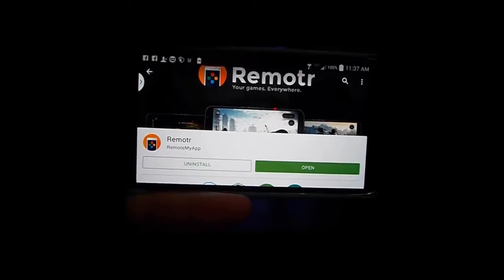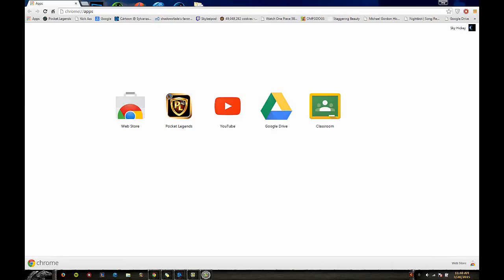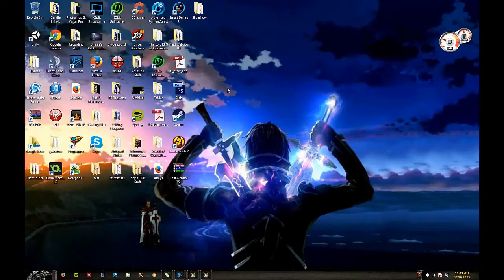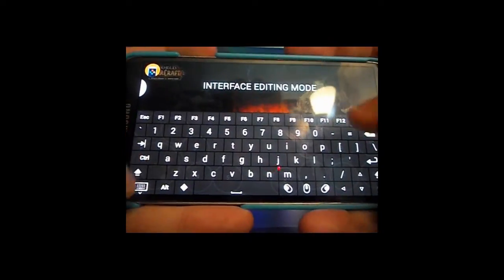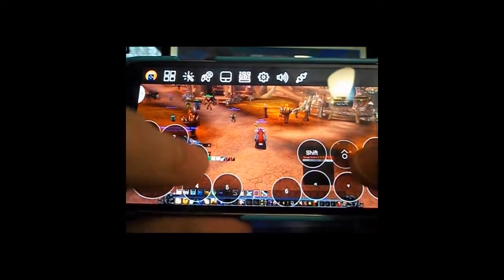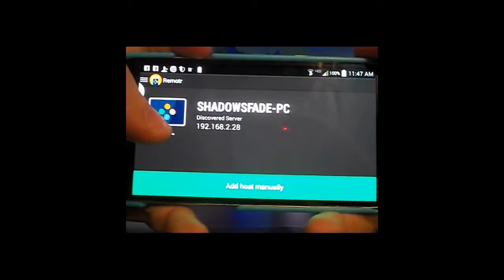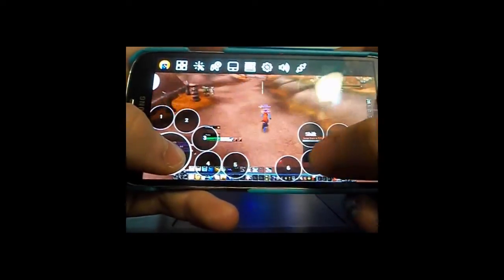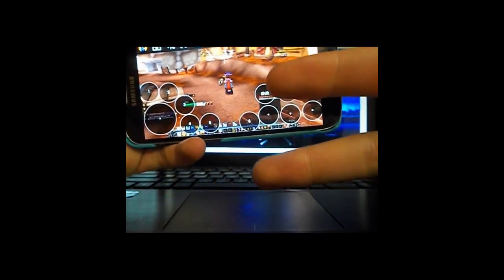World of Warcraft/Computer games on Smartphone free! and easy!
This is how to play computer games on your smartphone using an app called remotr, it is really simple and easy and best of all free. I chose this app because of its simple functionality and how easy it is to use and figure out! Please like and sub it would really help!